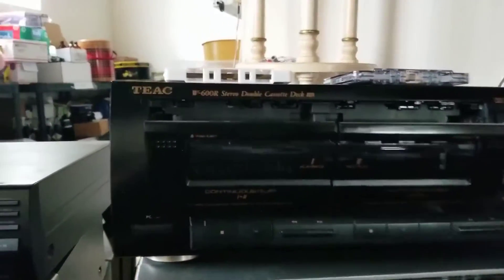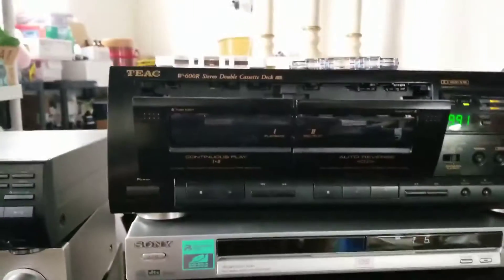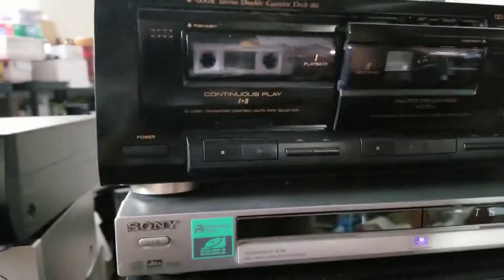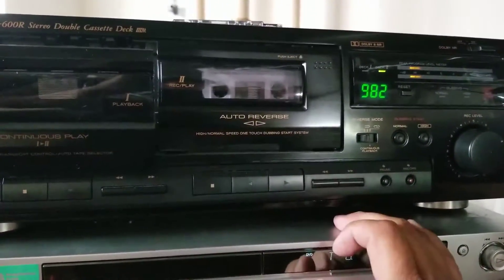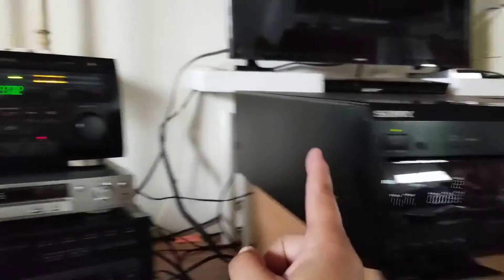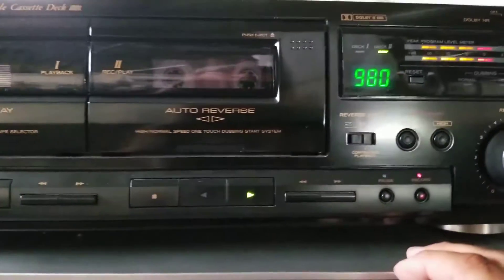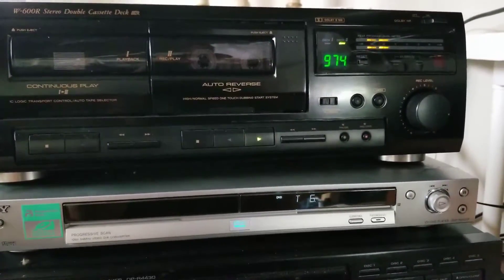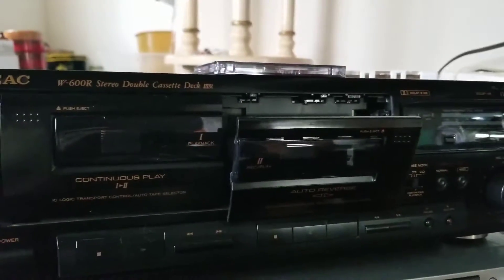TEAC W-600R Post Ebay sale Pre Shipping demo